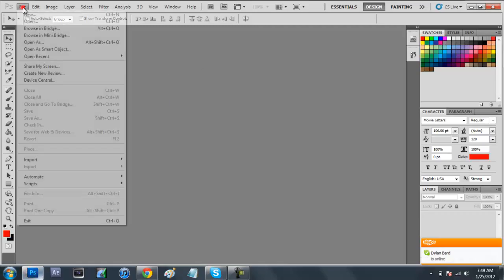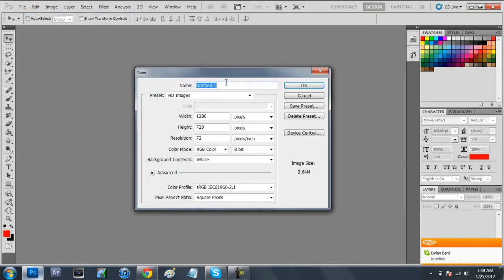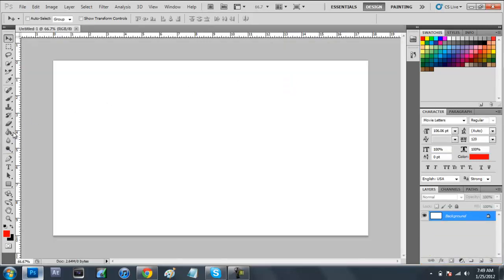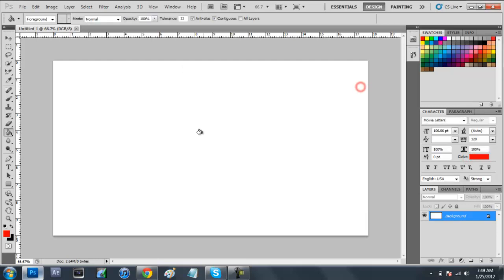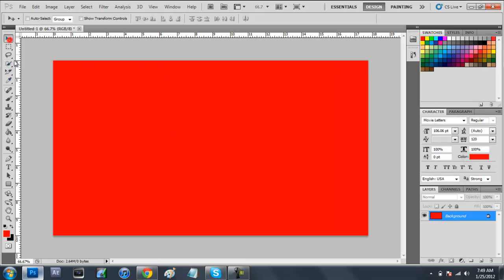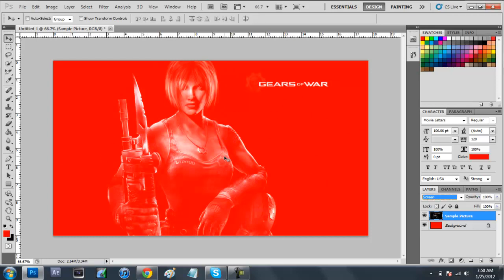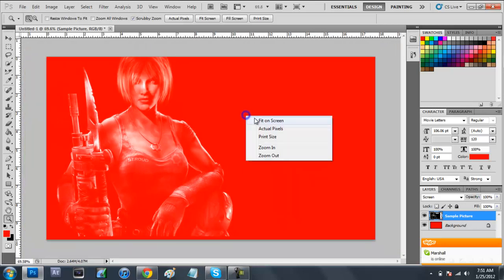Photoshop Tutorial 8 | Voice Tutorial | How to get rid of/delete the black screen on images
Video Details: In this photoshop tutorial, I show you guys one of the most time saving and useful tips in photoshop out there. How to get rid of the black screen behind images. It helps so much! Thanks. Want more tutorials?

My Skype
     -preeminentdesignshd
My Portfolio
And remember, feedback makes my day. Take twenty seconds, and leave a rating and a comment in the comments section below.

"Making Quality GFX For Free | Making Your Visions, A Reality" -Andrew